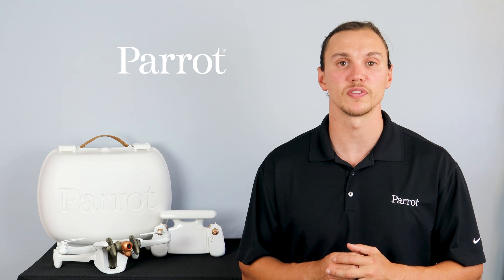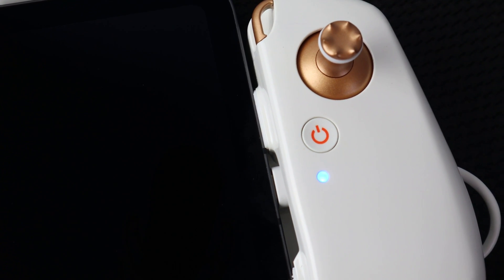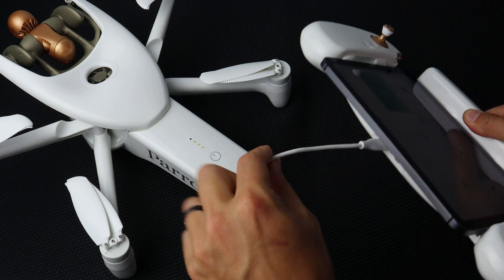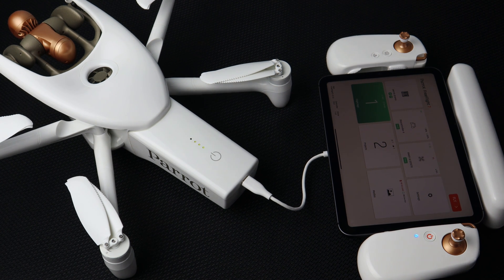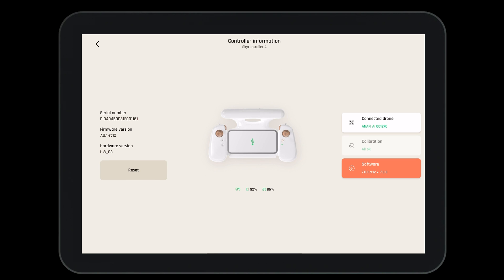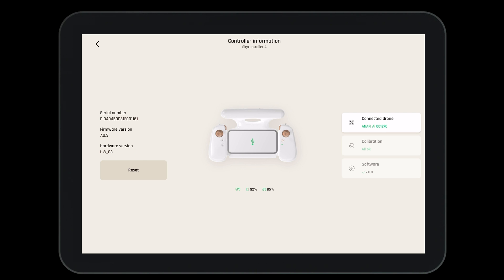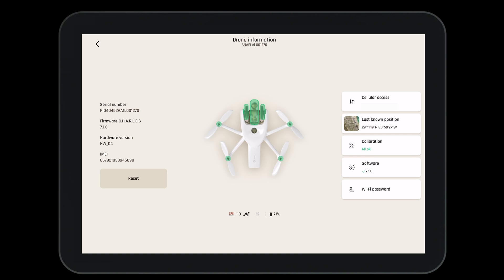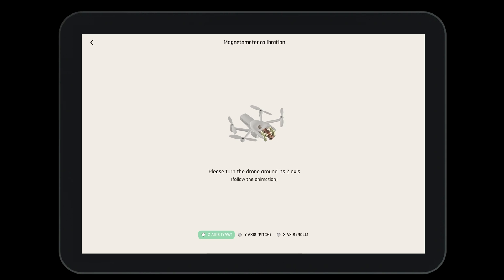Parrot ANAFI Ai - Flight Preparation | DRONEFLY SUPPORT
In this video, we will learn all about preparing to fly with the Parrot ANAFI Ai drone.

DRONEFLY SUPPORT: Parrot ANAFI Ai - Flight Prep

parrot anafi ai
parrot anafi drones
parrot free flight
parrot anafi drone
new parrot anafi ai drone